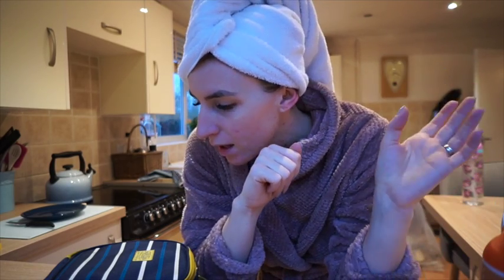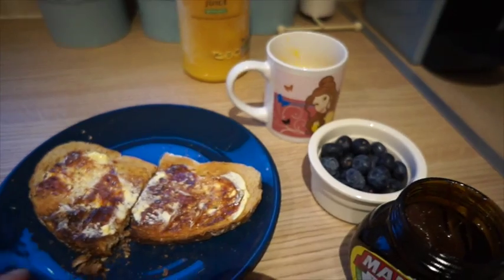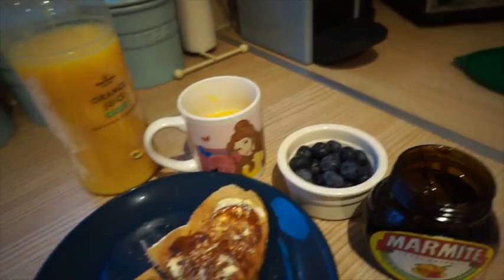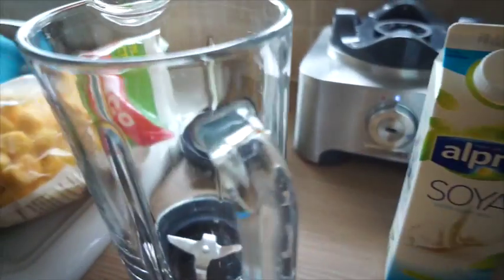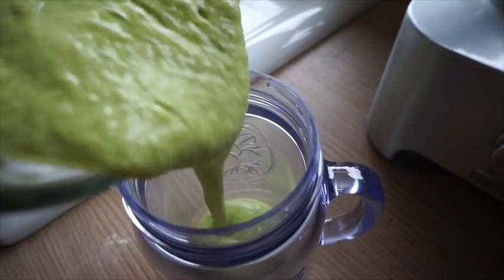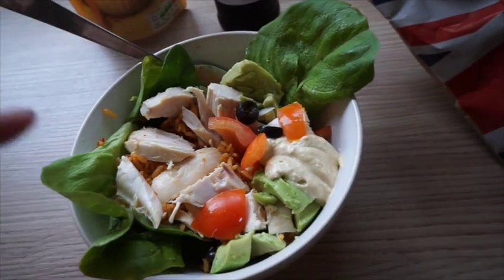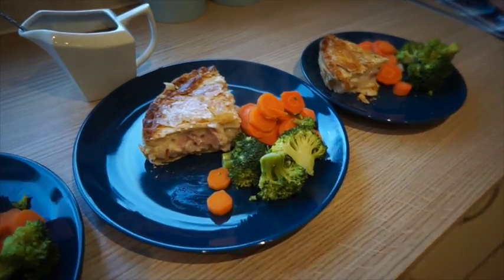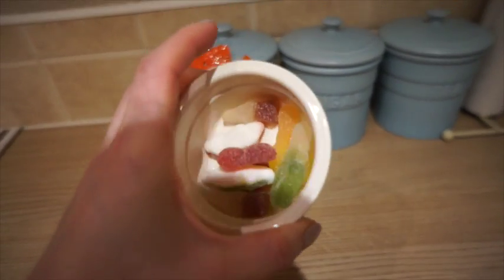What i Eat in a Day! | March 19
Hey were a Family of four from the UK and share our life/ hauls/ recipes and much more!